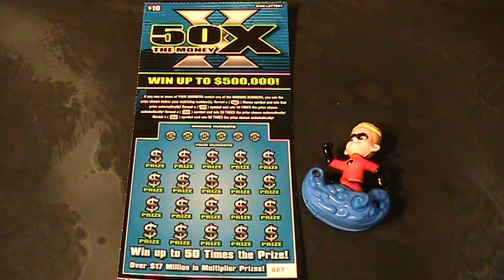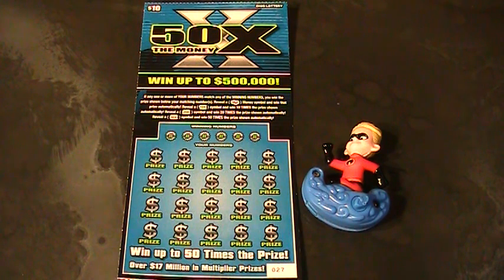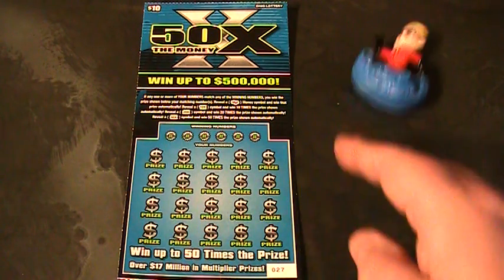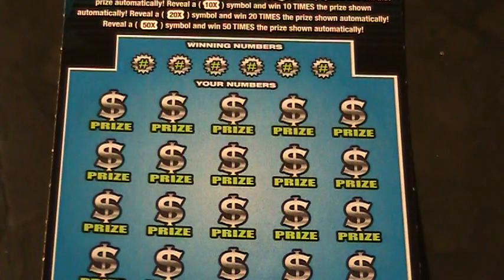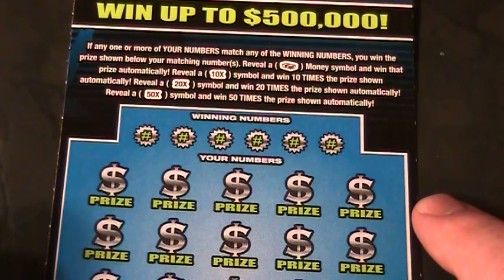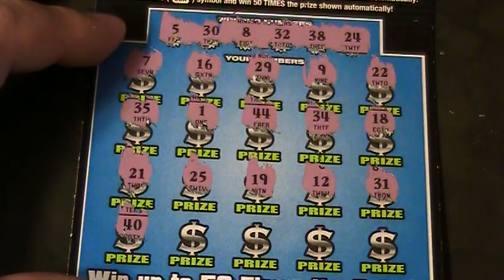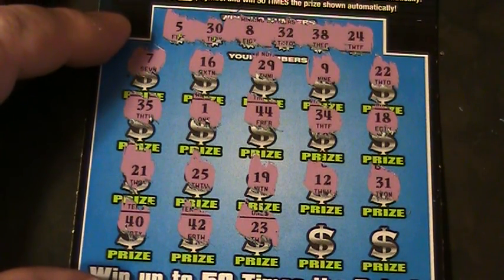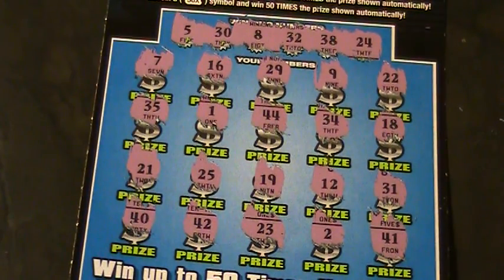HELP!!! LOTTOs DOWN!!!!!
LOTTOS DOWN AFTER TOO MANY PICKLES!